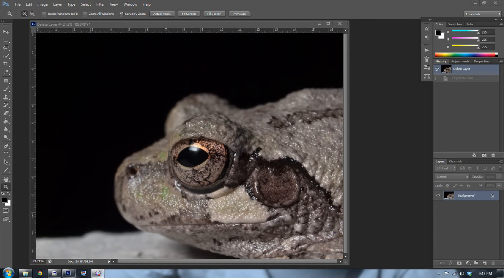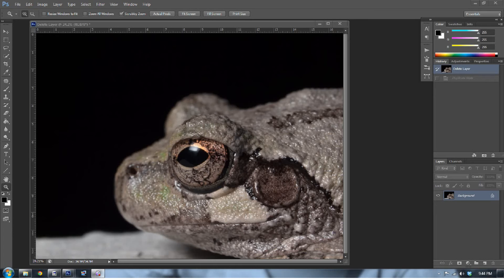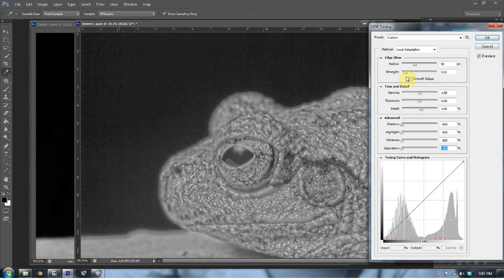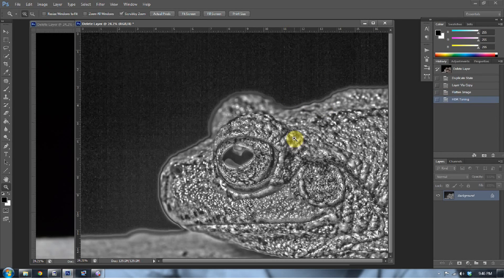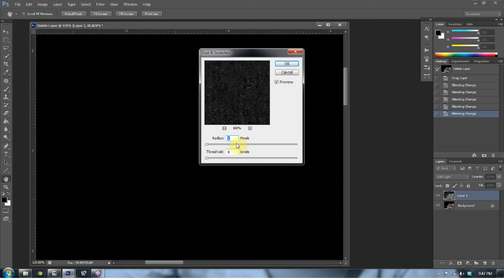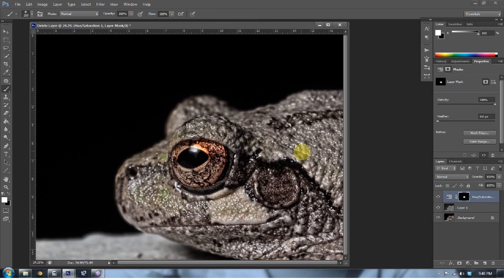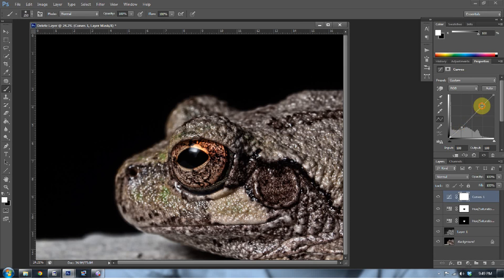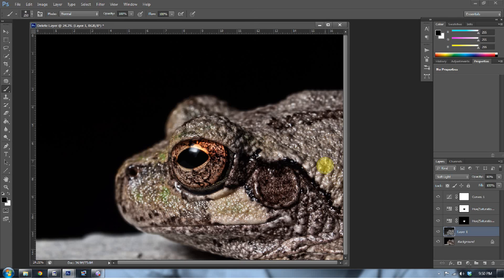HDR Toning in Photoshop CS 6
How to exploit the dynamic range in a single exposure using HDR Toning in Photoshop CS 6.